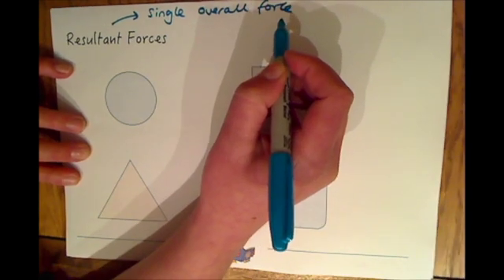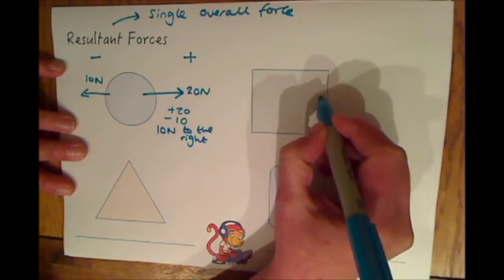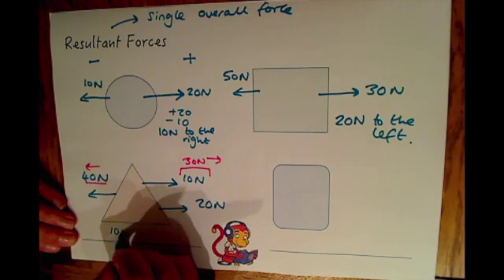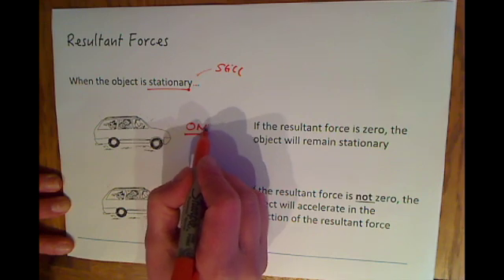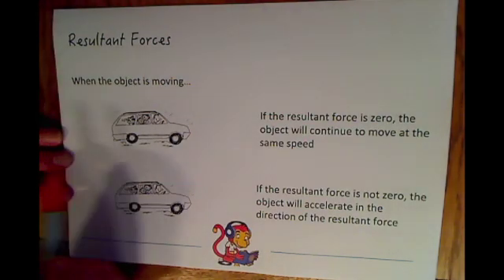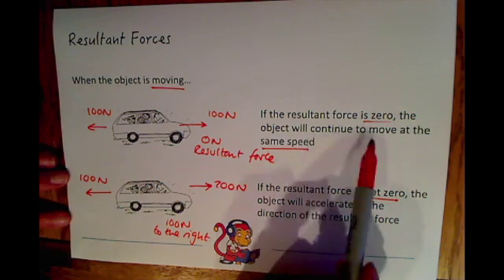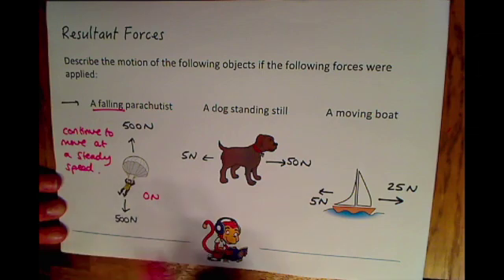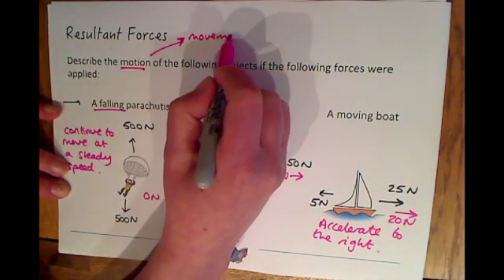Additional Physics (P2) Resultant Forces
This video is about Resultant Forces and is for pupils studying GCSE Additional Science. It is specifically designed for pupils studying the AQA specification, but is also useful for pupils studying other specifications e.g. Edexcel and OCR.